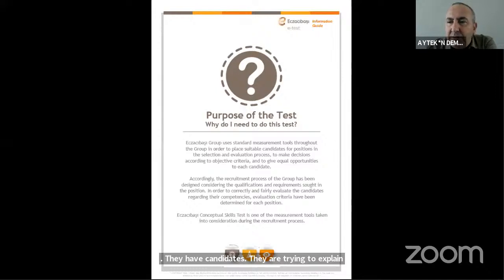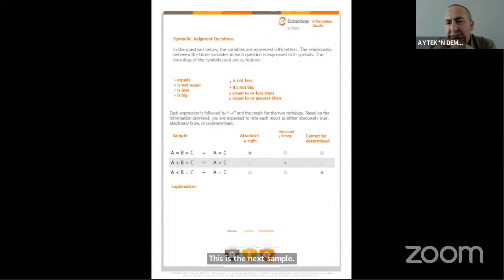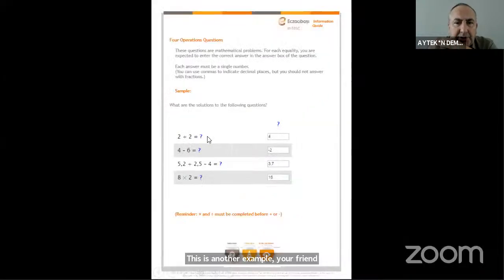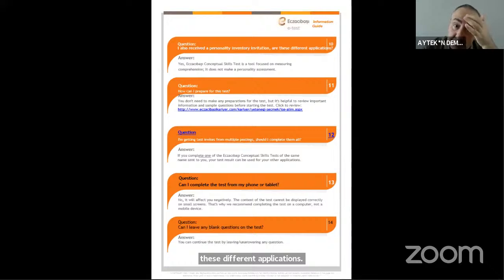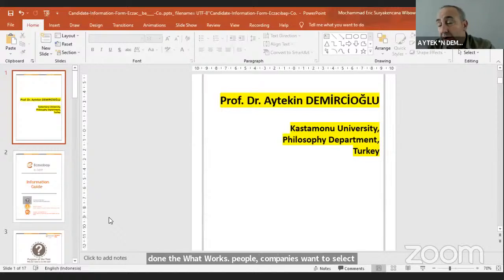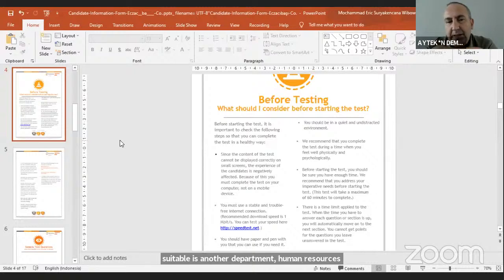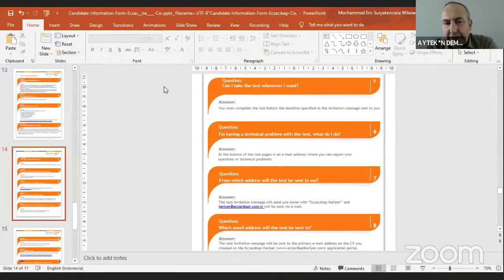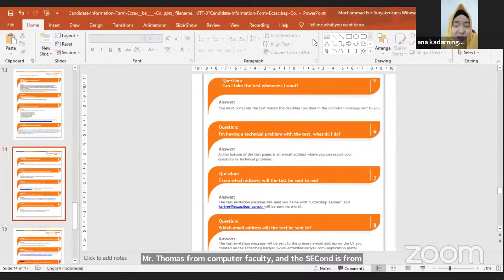WEBINAR INTERNASIONAL - EPS01. Human Resource Management: A Selection Strategy from Turkey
Program Studi S1 Manajemen FEB UDINUS akan mengadakan acara Public Lecture dengan tema "Human Resource Management: A Selection Strategy from Turkey" dengan pembicara:
👤 Prof.Dr Aytekin Demircioğlu (Kastamonu Üniversitesi, Turkey)
Dengan dimoderatori oleh
👤 Haunan Damar S.S.T, MBA (FEB UDINUS)

Acara ini akan dilaksanakan pada:
📆 28 September 2021
🕗 15.00 WIB - Selesai